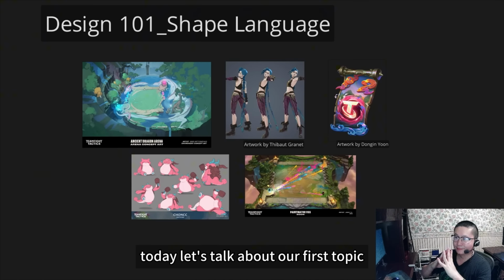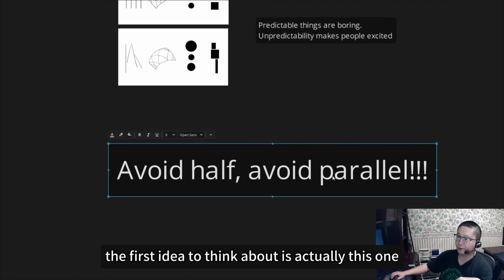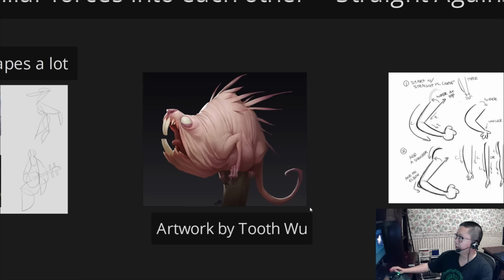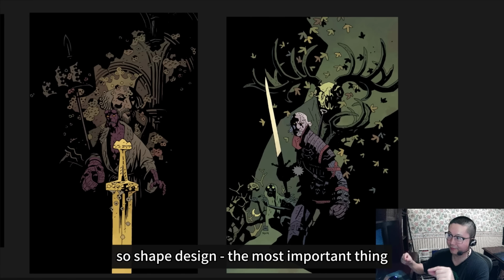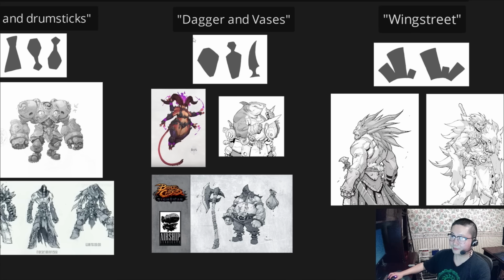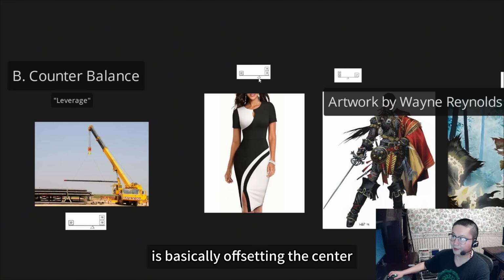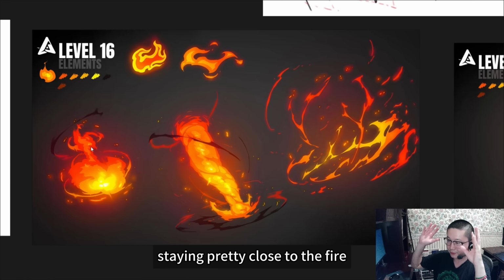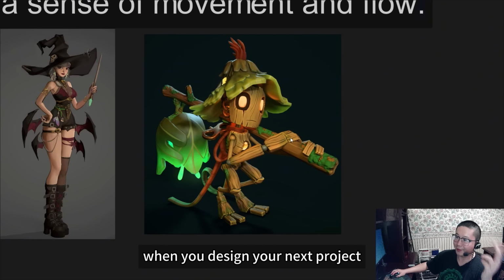Art Lectures with Phillip Zhang - Art Fundamentals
Lecture Series with our amazing mentor, Phillip Zhang!